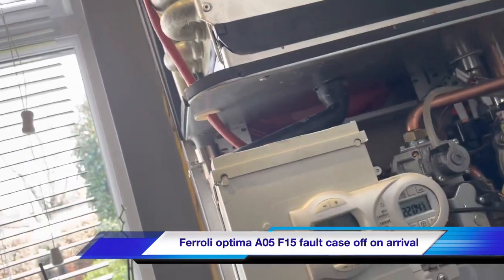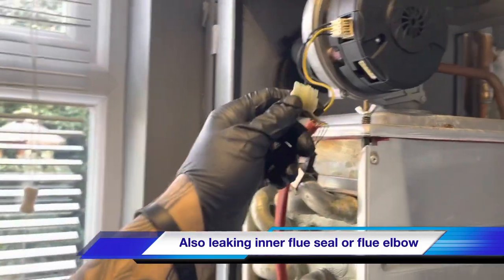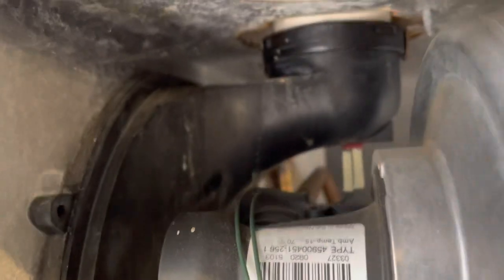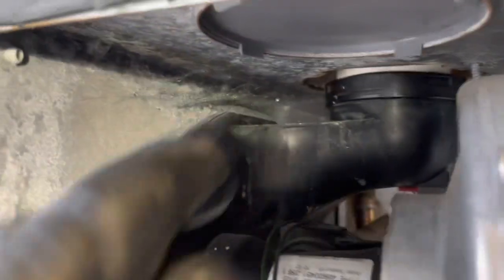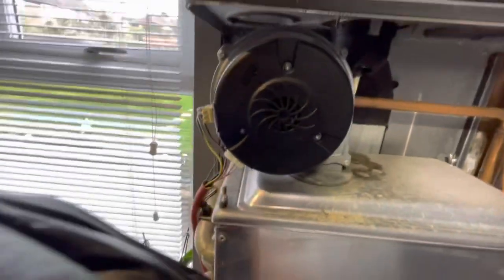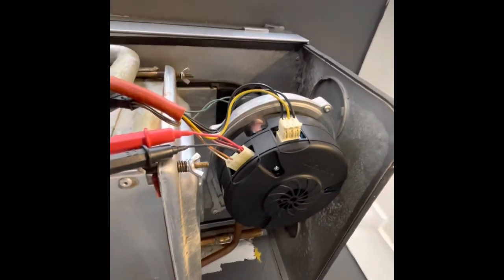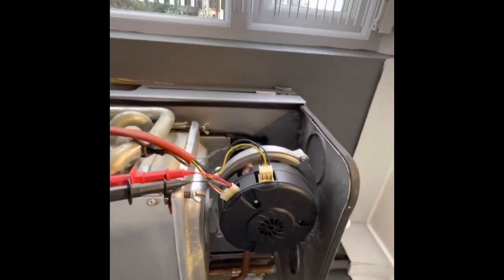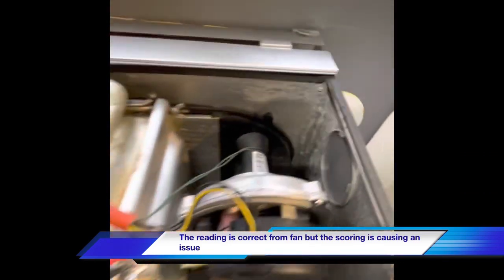A05 F15 fault ferroli optimax he plus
All videos are for the intended use by gas safe registered engineers only, such procedures should not be copied or performed by non competent and unqualified persons.
3T Gas Ltd - Heating and Boiler repair specialists in West Midlands